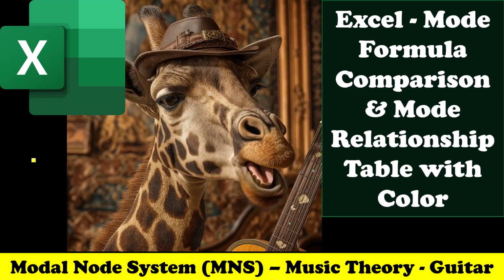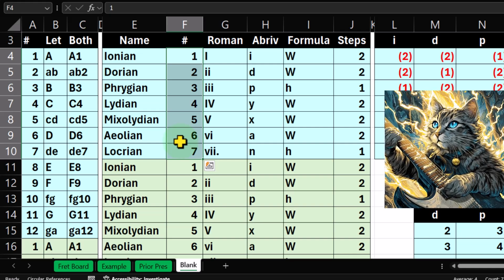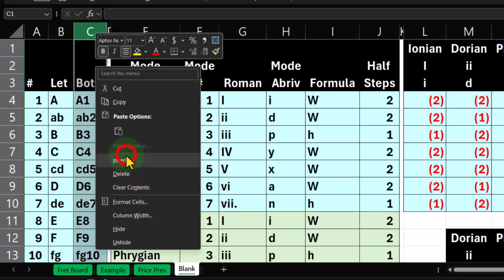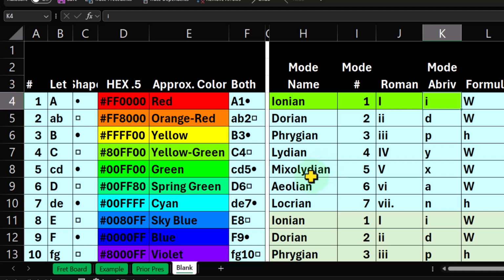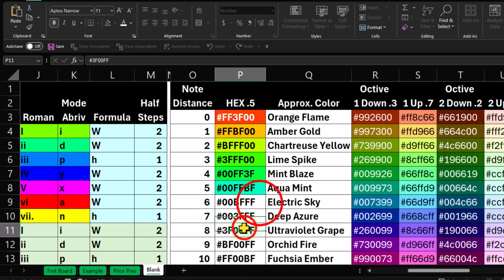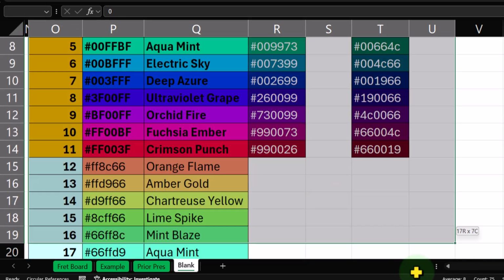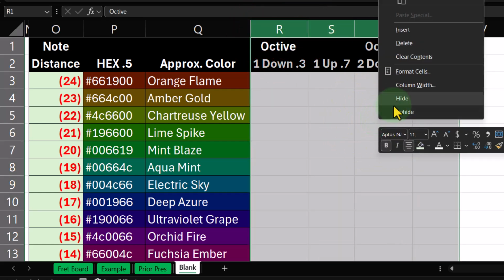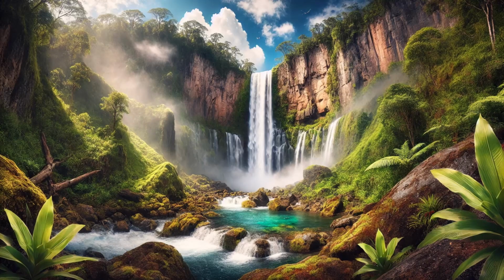Excel Mode Formula Comparison & Mode Relationship Table with Color 2152 Music Theory - Guitar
Excel Mode Formula Comparison & Mode Relationship Table with Color